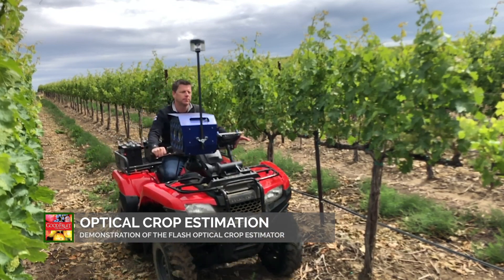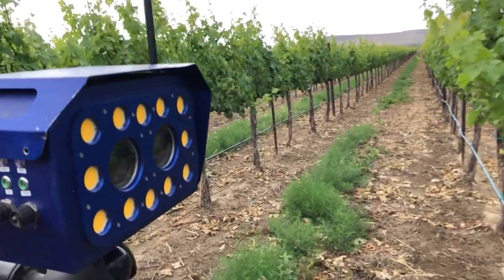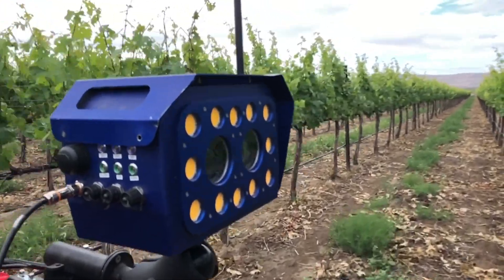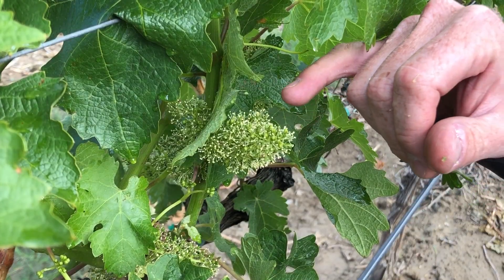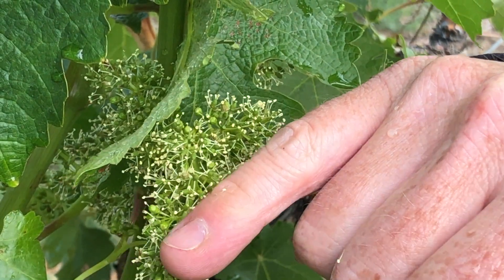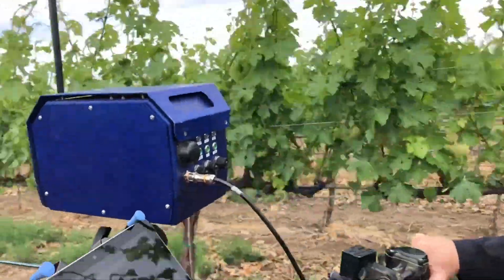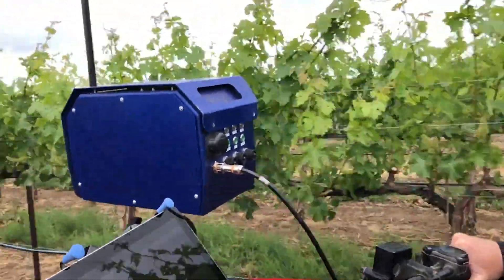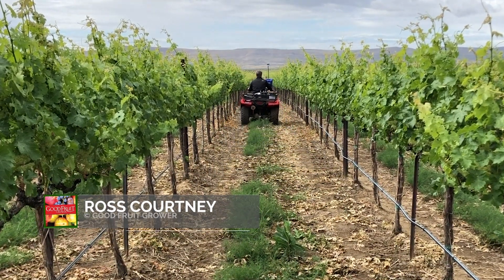Growers put AI crop estimation vision system to use in vineyards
Will Beightol, owner of Collab Wine Co., demonstrates the Flash — an optical crop estimator developed by Carnegie Mellon University — in June 2020 at Phinny Hill Vineyards in Alderdale, Washington. The technology is a crop estimation sensor the wine industry anxiously awaits. Startup Bloomfield Robotics spun off the Flash from Carnegie Mellon's research to commercialize the tech. Learn more about what the sensor can do